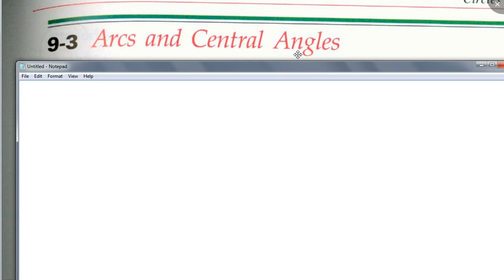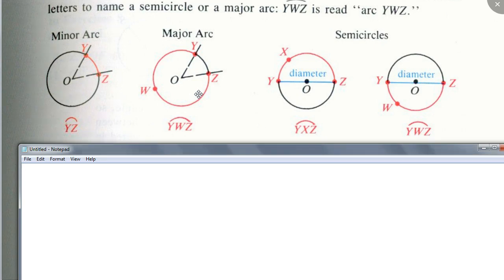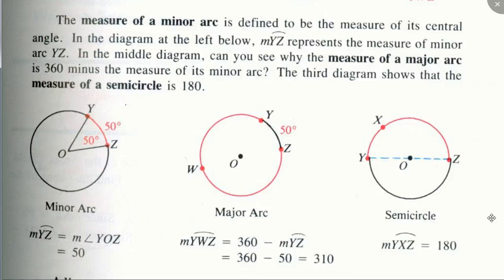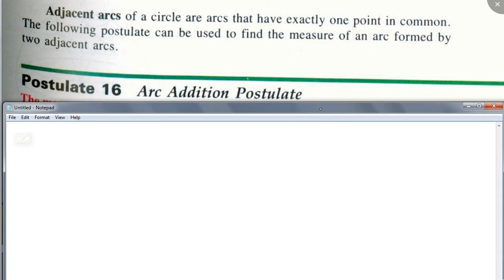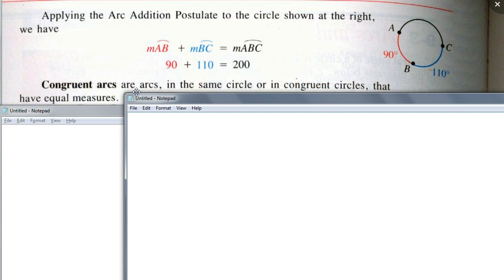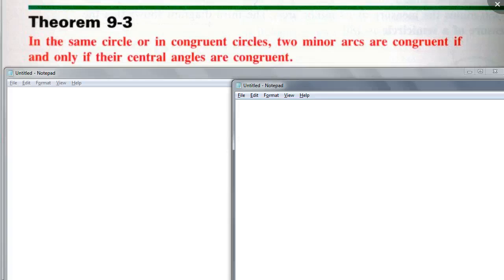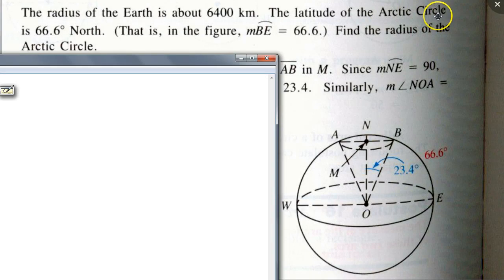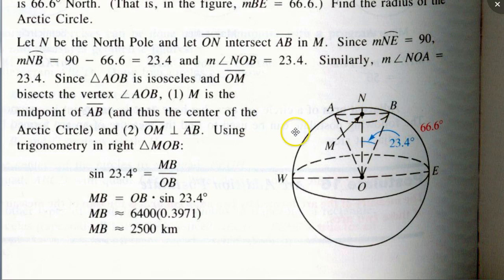Geometry 9.3 Arcs and Central Angles